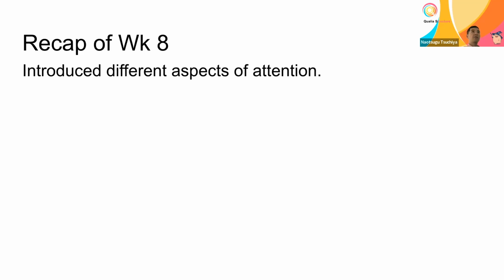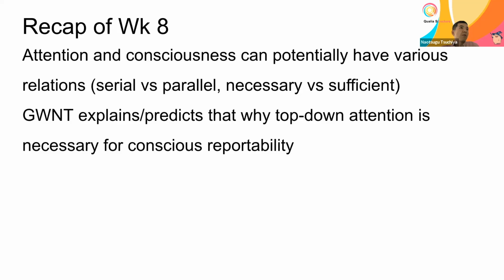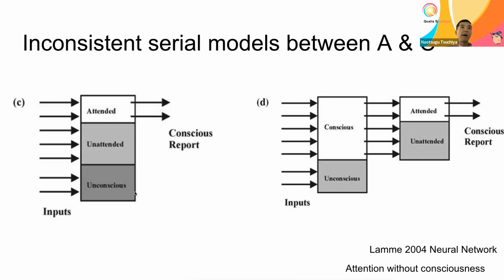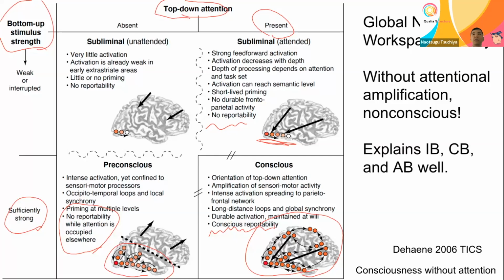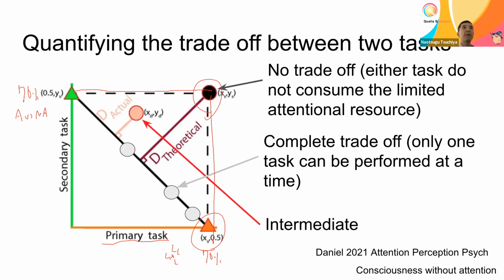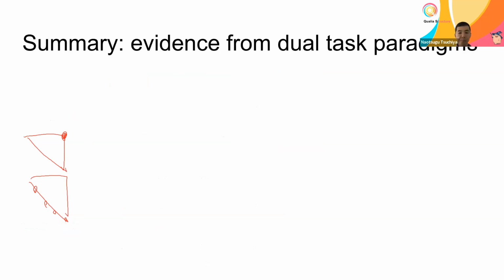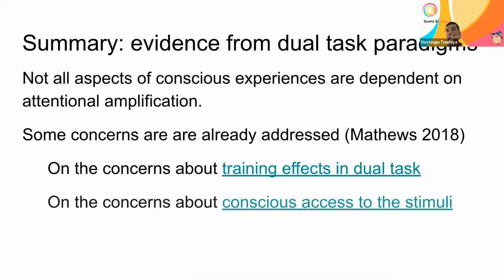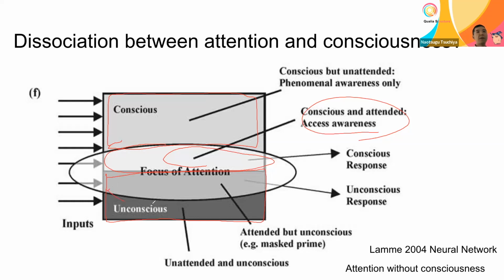wk9-1 [2022 Neural basis of consciousness]